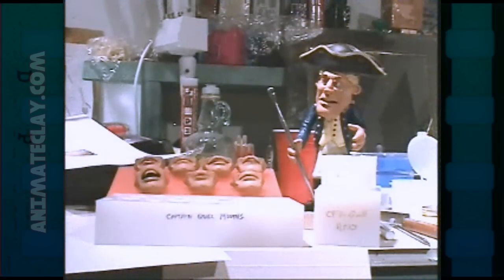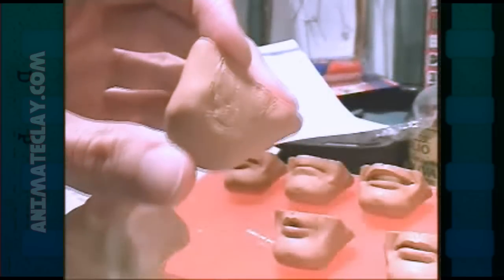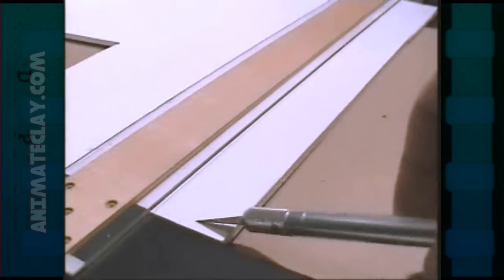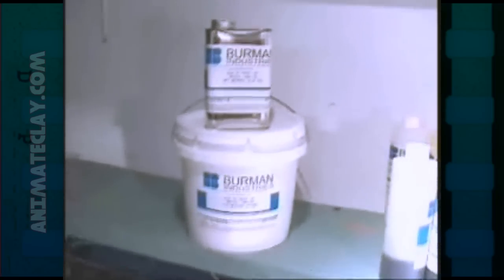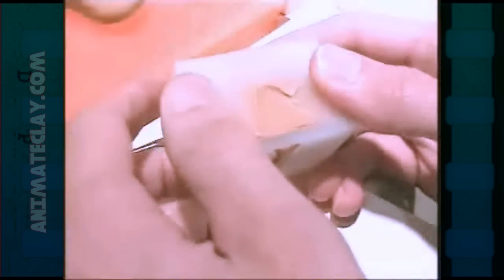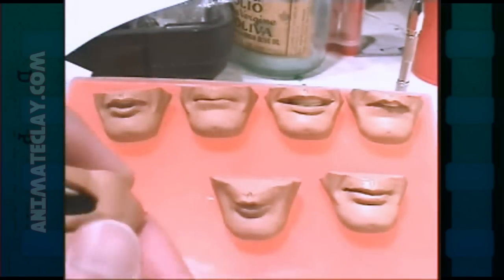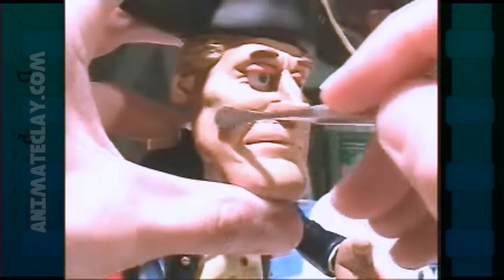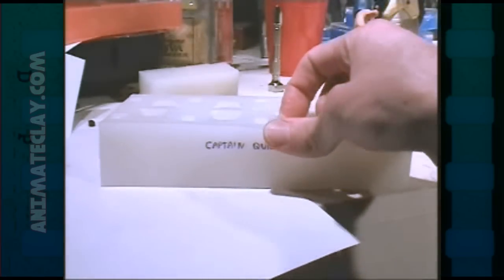How to Make Replacement Mouths for Stop Motion Puppets